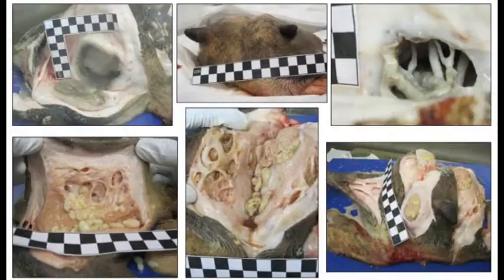Causes and prevention of mastitis in ewes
Laura Green from the University of Warwick introduces the EBLEX-supported mastitis research project that she is leading on.

Through the project Laura and her team want to establish why it is that some sheep get mastitis and others don't.  They are looking at two aspects; the shape of the udders and the susceptibility of the sheep.